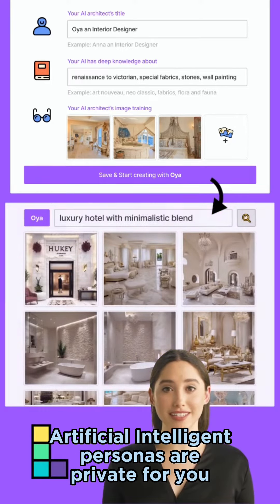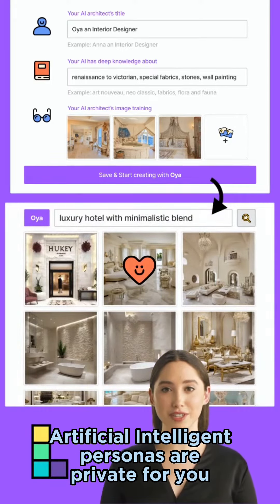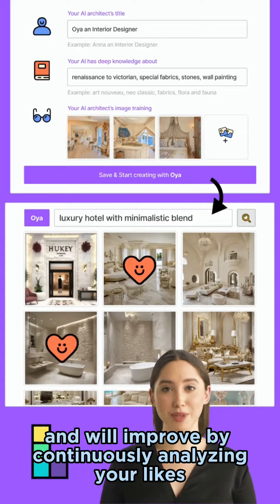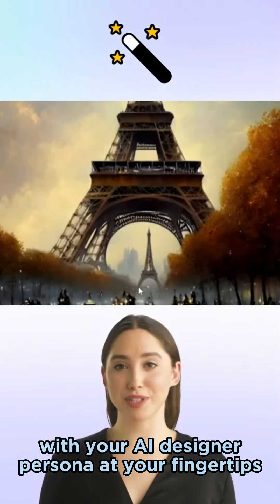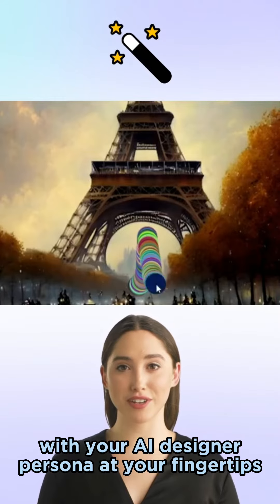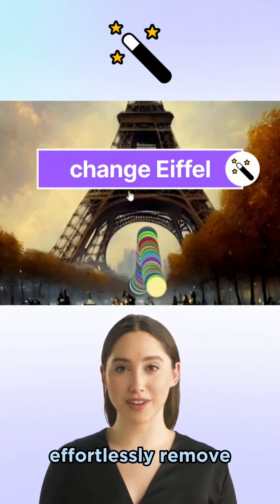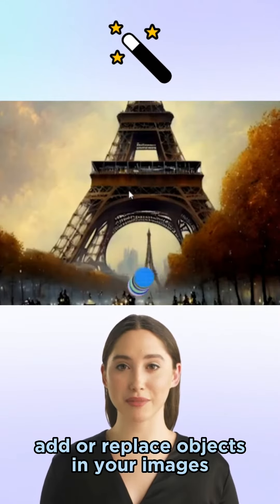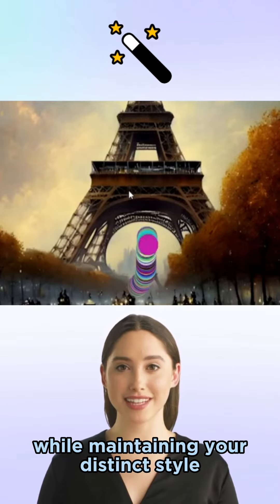What is Luw AI? 👀 - Mobile, Vertical Video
Luw.ai is a new AI technology for designers to explore possibilities of their creativities. Get creative design ideas from your AI personas with the design techniques they learned from you within simple clicks. The most advantaged AI technologies is in your fingertips with a very simple and easy interface. You can train specific personas for specific needs and let them work together. Possibilities are endless.

What you can do?:
1. Train your own designer AI's and train them within click, all operation is automated.
2. Generate tailor-made AI images from your personas with their own consistent styles learned from your choices.
3. Get high quality export with AI re-rendering, edit them with consistent styles.

👌 Write a work title for your AI persona for machine learning. Add 3 photos and 2 styles to your AI designer for fine tuning persona.
✌️ Visual and linguistic training is easy with Like and Next buttons. Your AI personas continue dreaming about your sessions, training and learning new things even when you're offline.
👍 Click Like button for the good creations made by your AI persona and get high quality exports from them. Easily share or use exports in your own projects.
🙌 Create your own team with the AI personas you trained to design individually in their own branches and art styles. A Furniture Designer AI can create a furniture for your Interior Designer persona and artworks for interiors can be generated from your Graphic Designer persona.

But the best part is that you can try Luw AI is for free, right now. Join invite list, everyday we accept more designers.